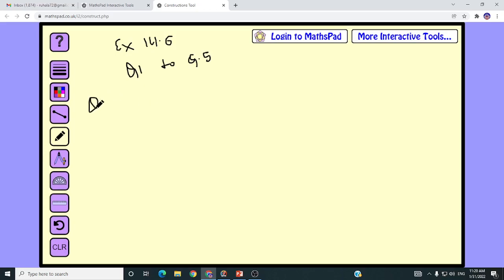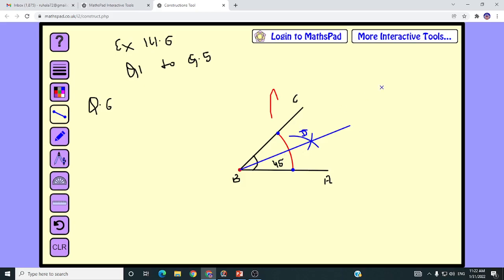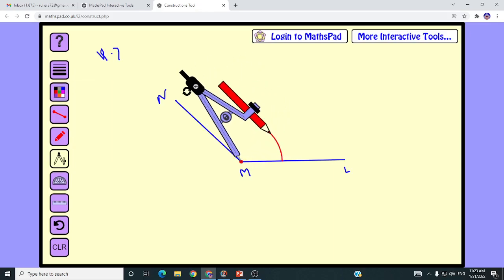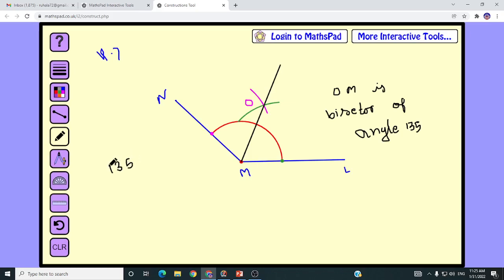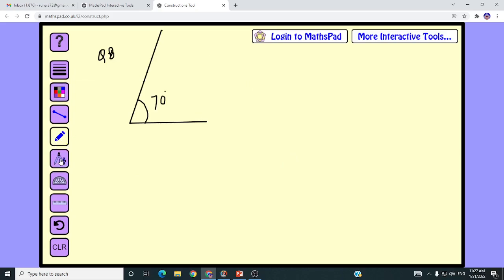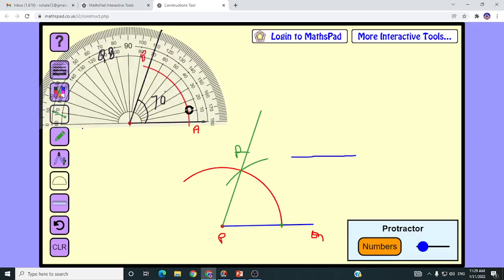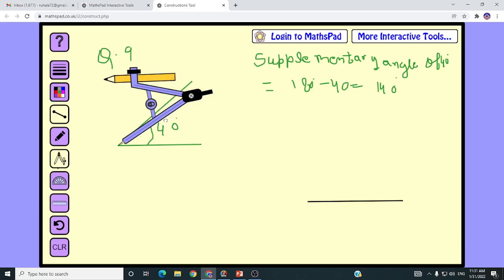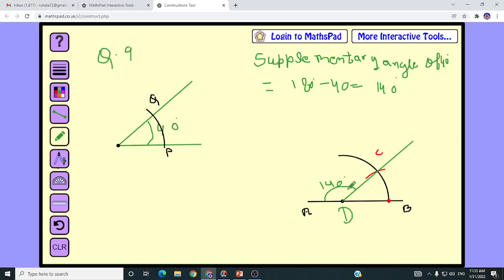CLASS 6 MATHS CH 14 EX 14.6 PART 2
CLASS 6
SUBJECT - MATHEMATICS
CHAPTER - PRACTICAL GEOMETRY